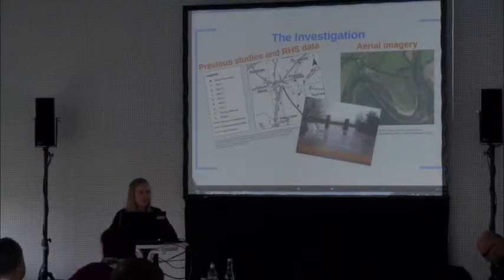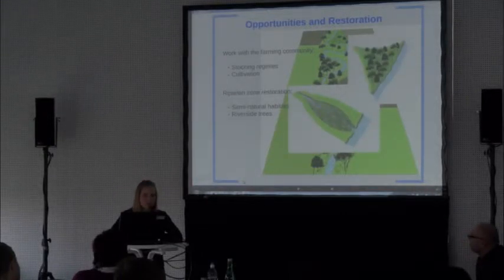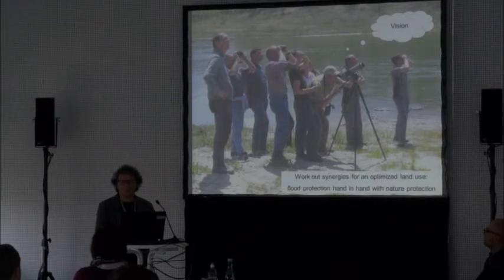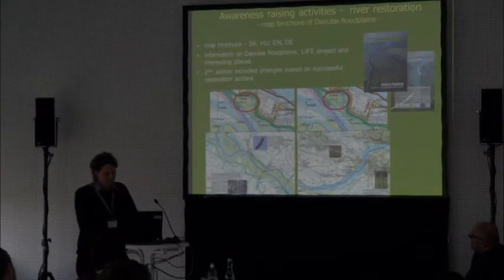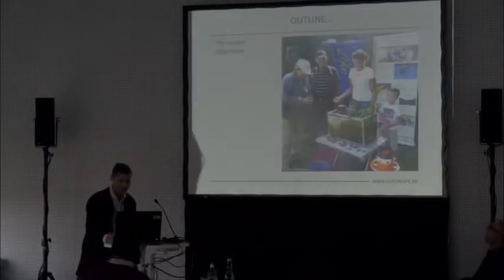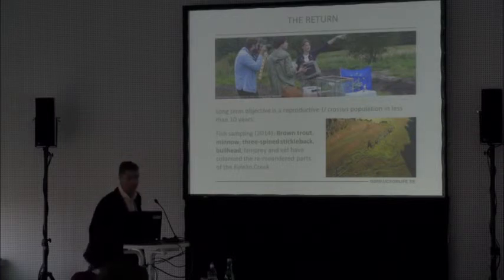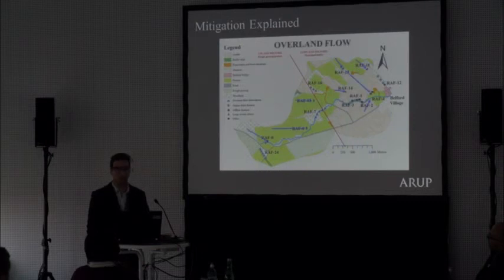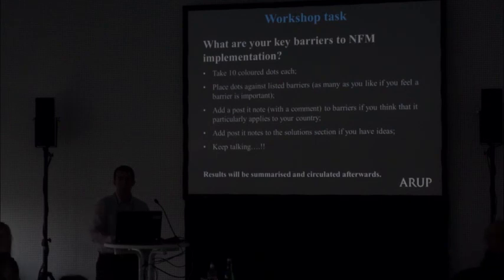Parallel Session 07